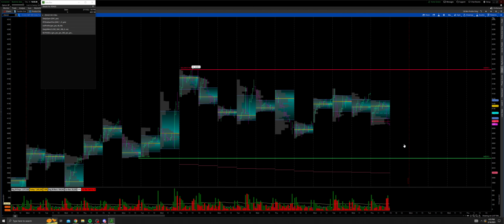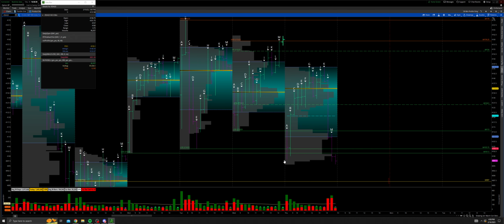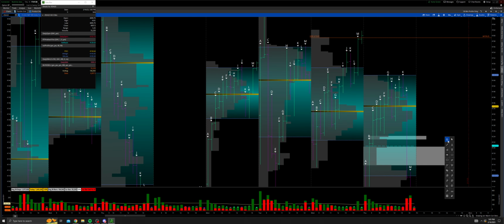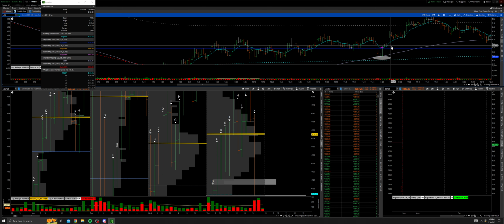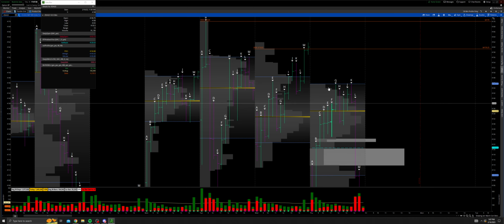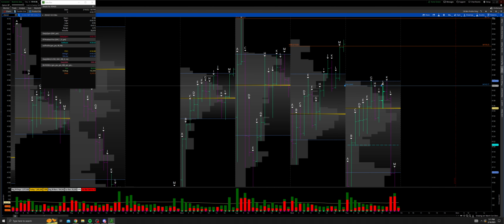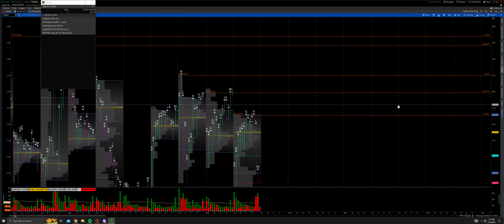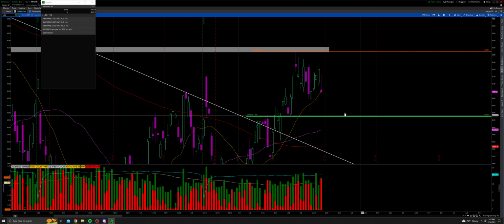THE BEST TRADING STRAT FOR $SPY AND $ES_F +$800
In today's video I give details on a profitable Trading Strategy that day traders should have in their tool box.